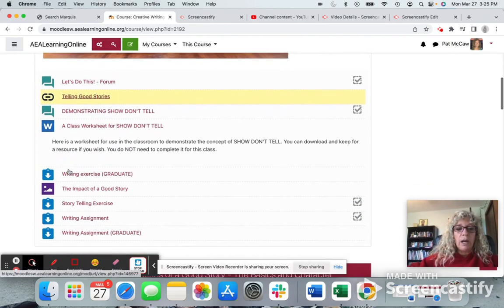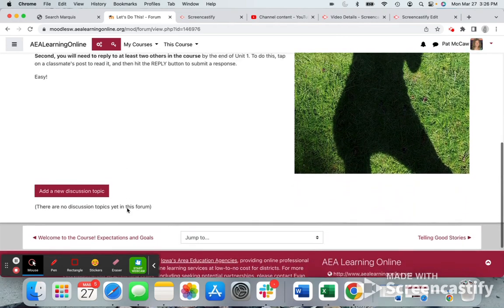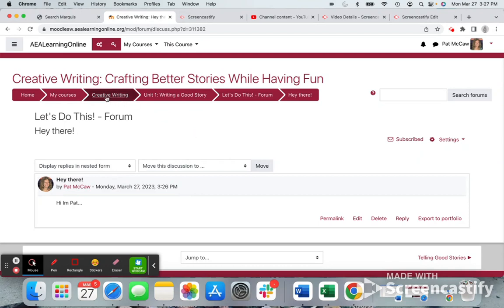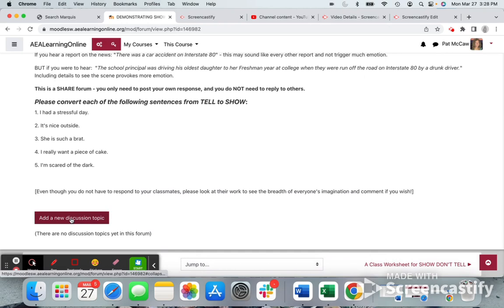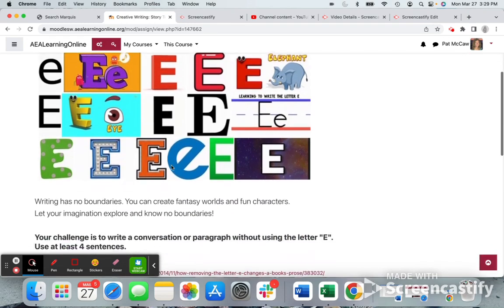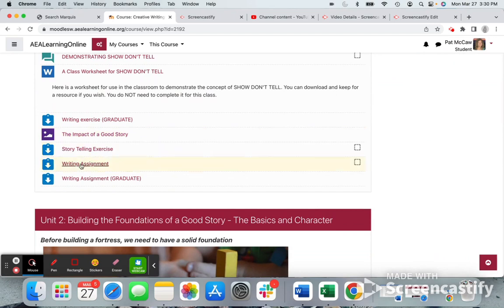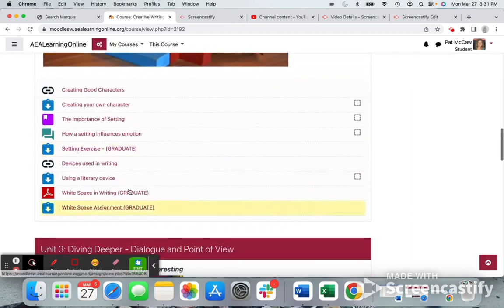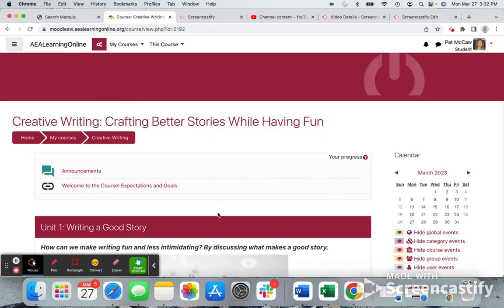Overview of Creative Writing Course AEA